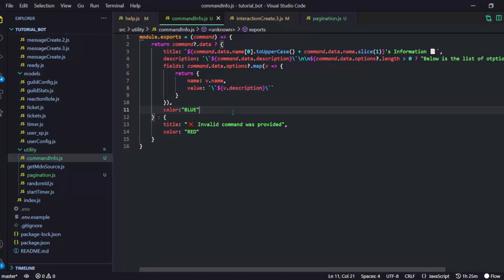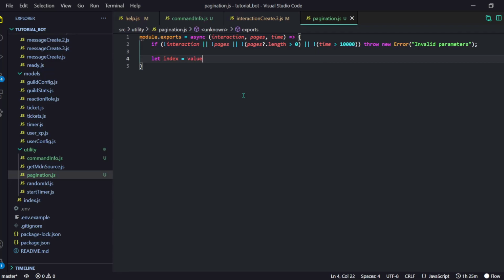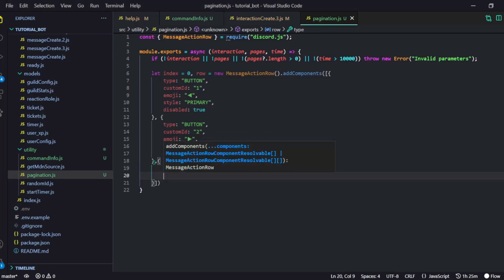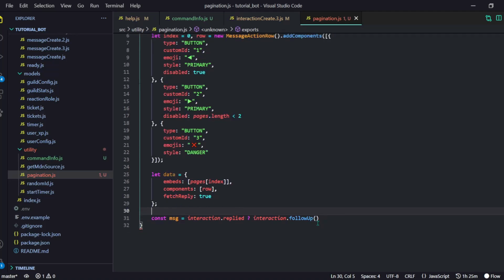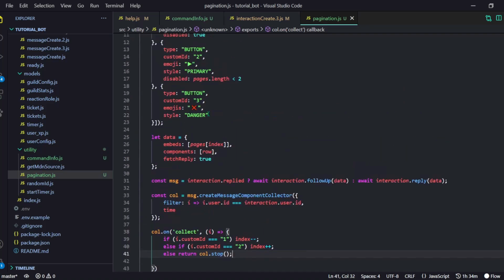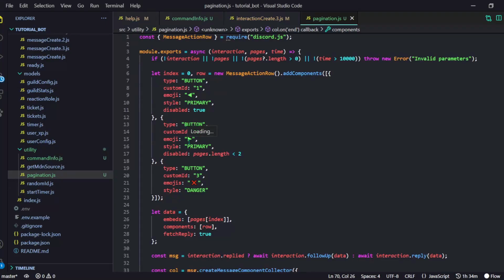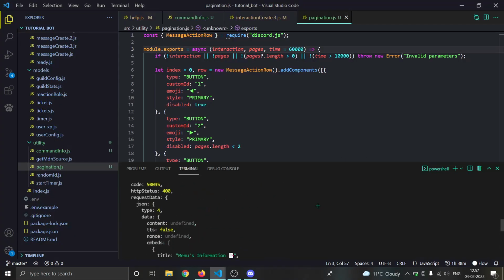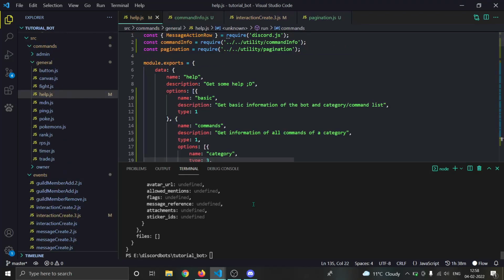Discord JS 13 Pagination With Buttons | Help Command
Discord JS 13 Pagination With Buttons

🙋‍♂️ Hello and welcome back fellas, it's me Shisui your host and not a toast or something, for you with a cool video on making pagination with message buttons which is really coool xd

I really need suggestions on what topics I should cover in this Discord Bot with JavaScript series, so please let me know if you have some suggestions in the 💬 comment section, I will be really glad 😊 If you can help me out.

As always I will suggest you to 📖 learn JavaScript / TypeScript before making something with either of them else you might get stuck at simple stuff ( 2️⃣ ➕ 2️⃣ = 3️⃣ ), So just check out these videos / course to study
1. JavaScript:

2. Typescript

Bye Bye 👋